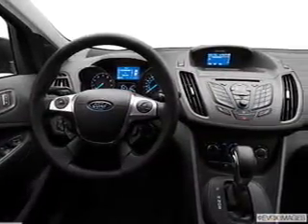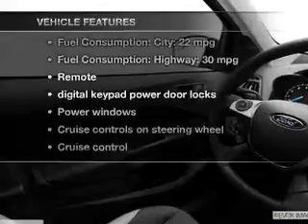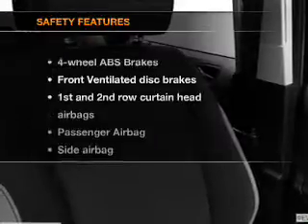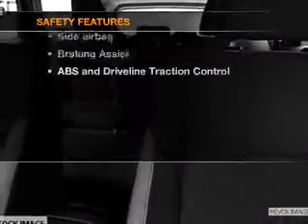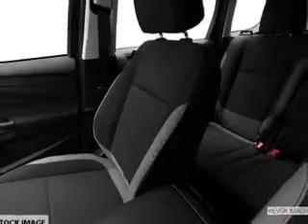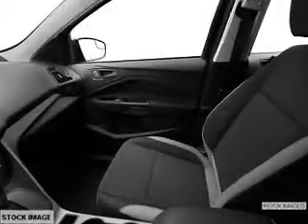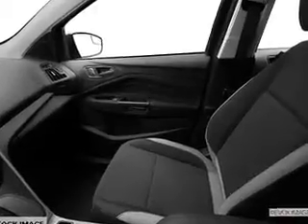2013 Ford Escape - Brighton MI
Year: 2013
Make: Ford
Model: Escape
Trim: SE
Engine: 2.0 liter inline 4 cylinder 16 valve
Transmission: 6-Speed Automatic
Color: Red
Mileage:
Address:
8240 West Grand River